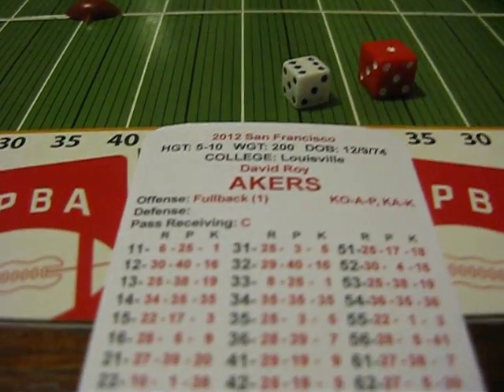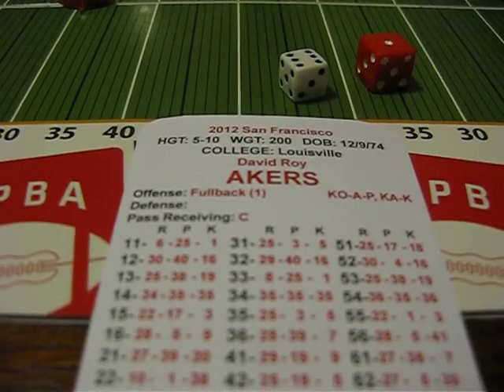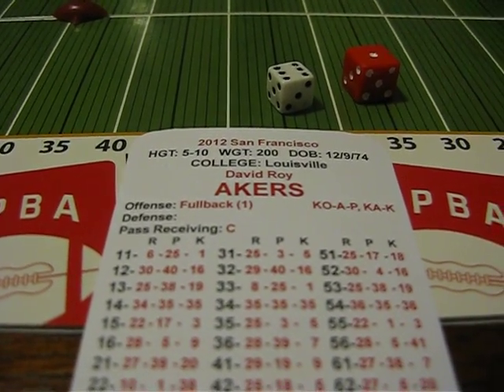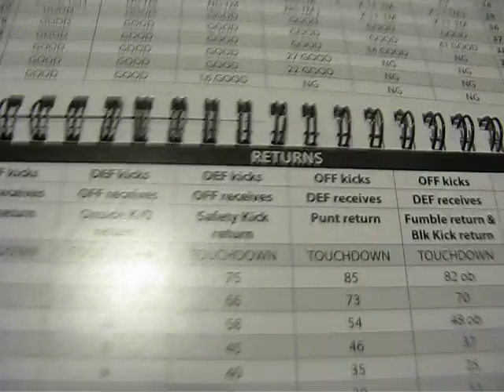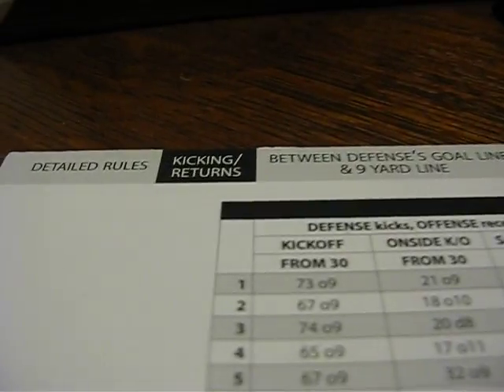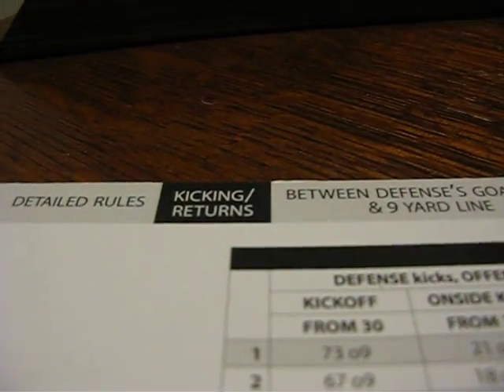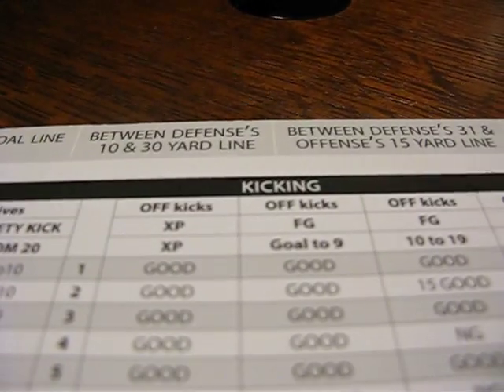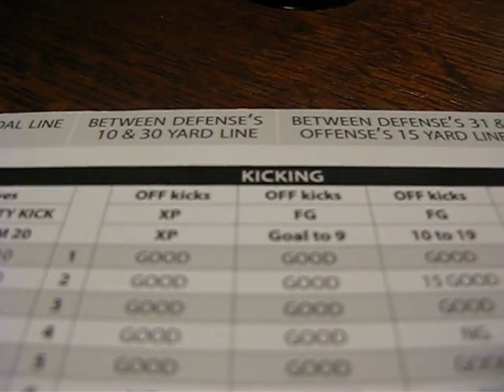Field Goal Attempt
Explained how to determine who the team's primary placekicker is and how to read his card. Demonstrated a field goal attempt and illustrated how to determine if the kick was good. Also explained how to determine the distance of the kick.